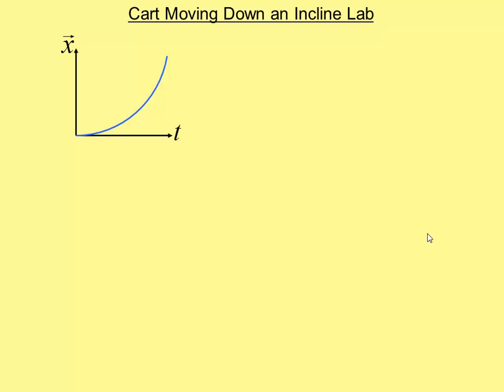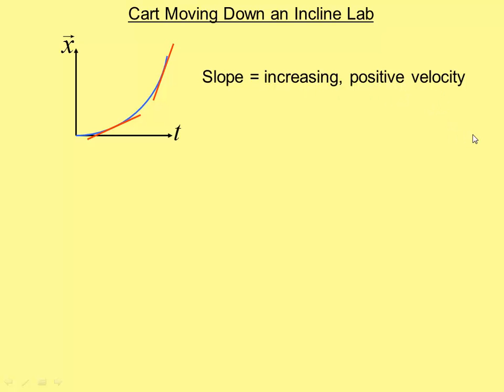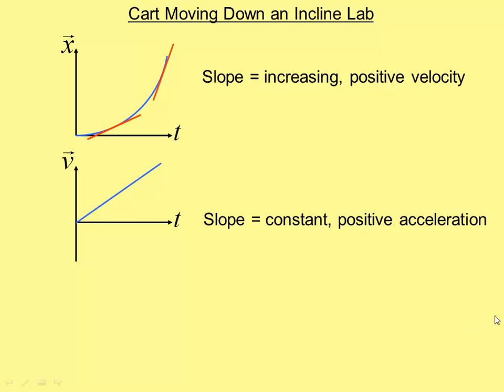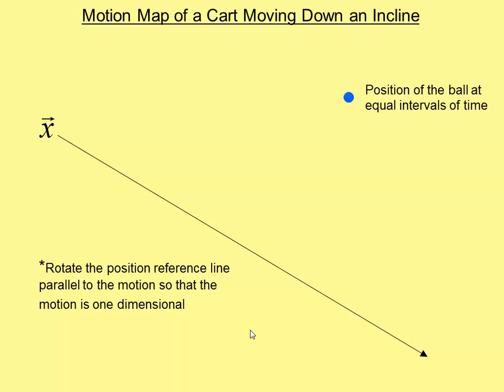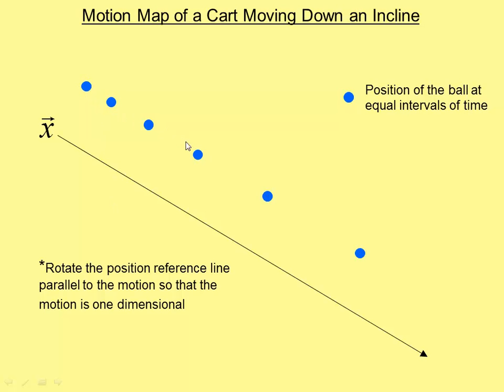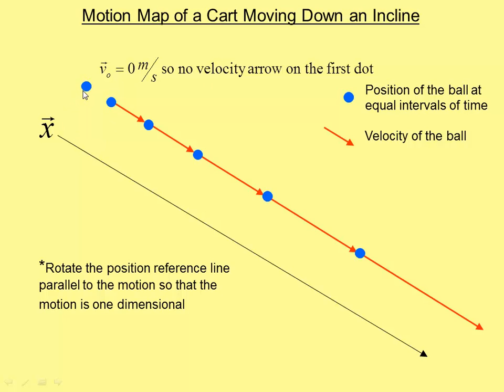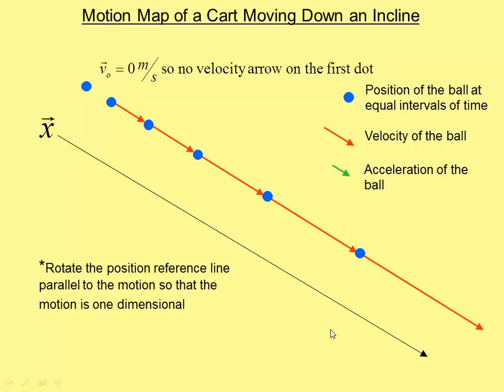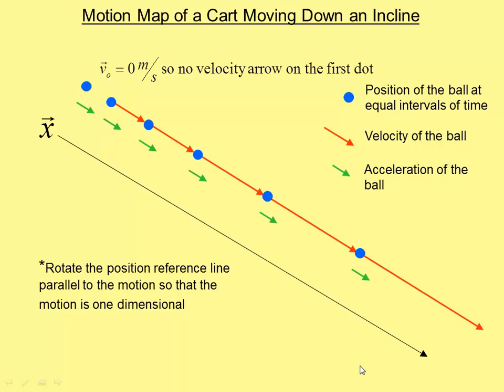Multiple Representations of Uniformly Accelerated Motion